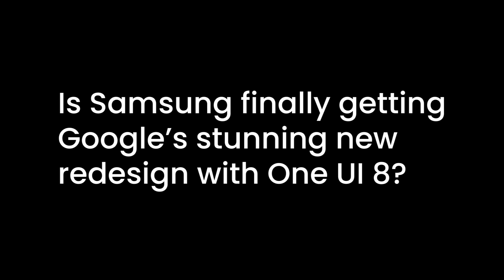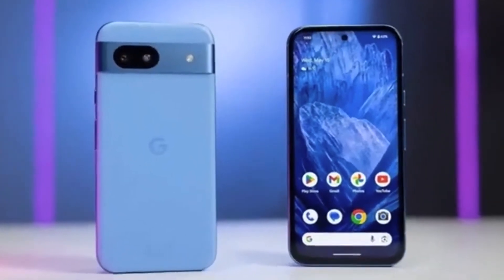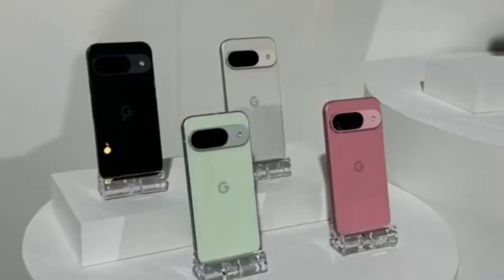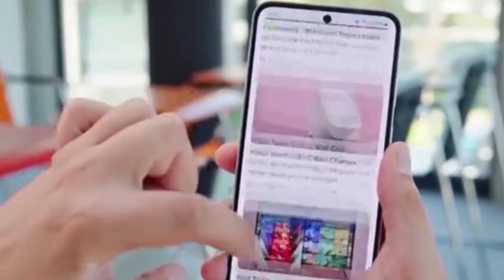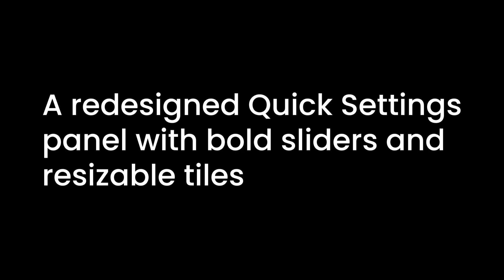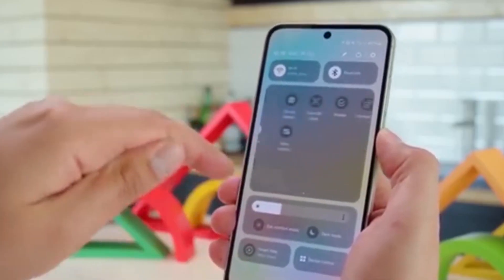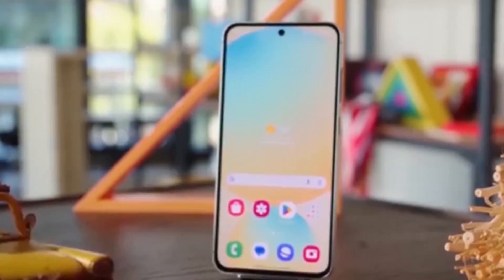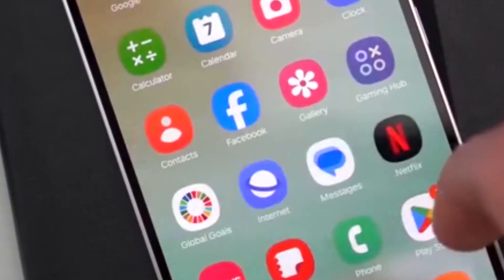Samsung One UI 8.0 - Material 3 Expressive on Samsung Phones?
Is Google’s stunning new Material 3 Expressive redesign coming to Samsung phones with One UI 8? If you’re wondering whether your Galaxy device will get the same Android 16 glow-up as Pixel phones, this video has the answers!

We break down what Material 3 Expressive really is — from fluid animations and dynamic colors to redesigned Quick Settings and improved haptics — and explain how much of it is (and isn’t) coming to Samsung’s One UI 8.

What’s new in Material 3 Expressive
Which features Samsung users will actually get
Why One UI 8 won’t fully embrace Google’s redesign
How Google apps will still bring some of the vibe

One UI 8 vs Material You: Are Samsung Users Missing Out?!

Material 3 Expressive Is Here — But NOT for Samsung?

Google’s Big Android 16 Redesign: Will Samsung Get It?

One UI 8 Update: The Truth About Google’s New Design on Samsung!

Material 3 Expressive on Samsung Phones? Here’s What’s Really Coming.